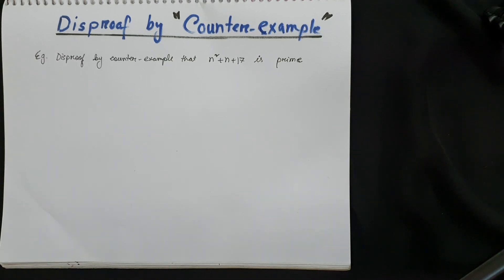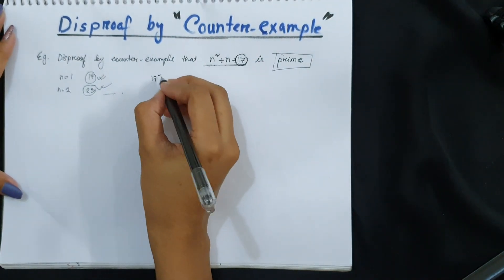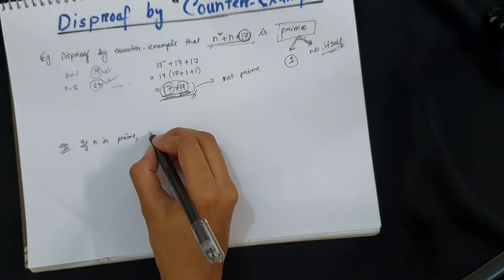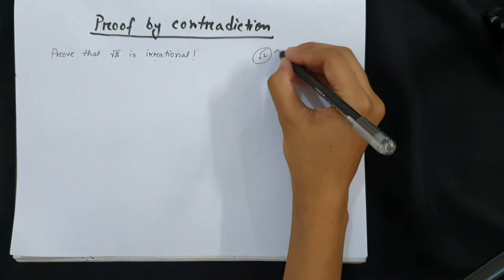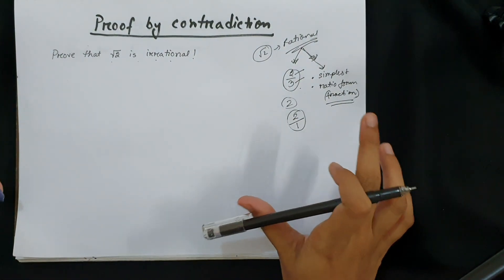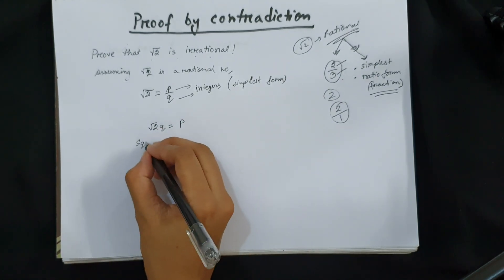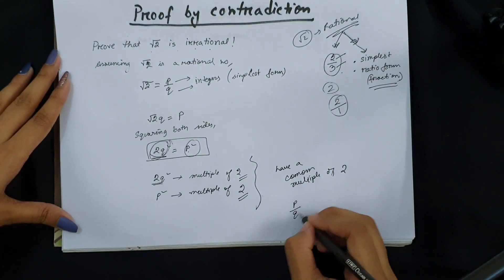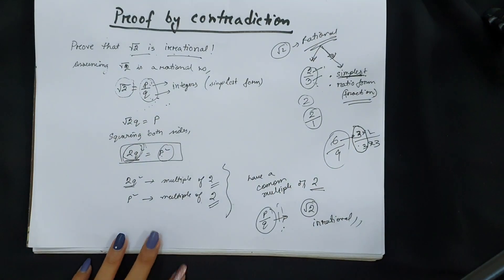Proof by Counter example and Contradiction [P2,P4]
EDEXCEL IAL Pure Mathematics 2 and Pure Mathematics 4 syllabus has included this new topic in the latest specification.
This video explains how to disproof an statement using counter-example and how to prove an statement by contradiction.

0:00   - Disproof an statement using counter-example  (example 1)
1:30   -  Disproof an statement using counter-example  (example 2)
2:15   - Prove by contradiction [ root over 2 is irrational ]